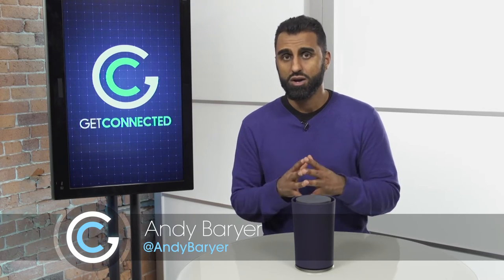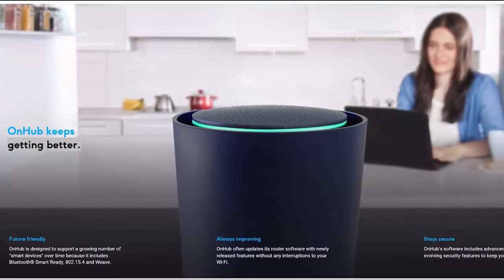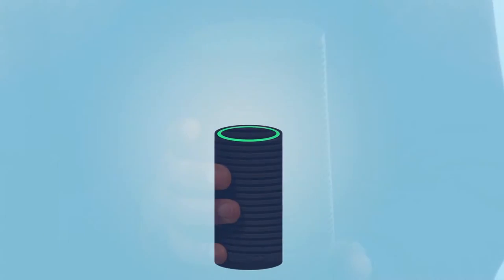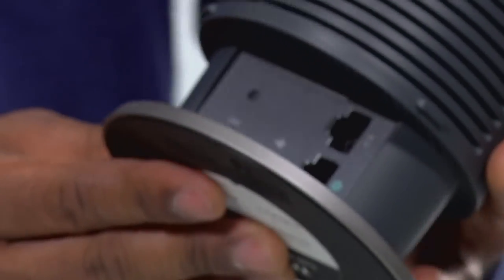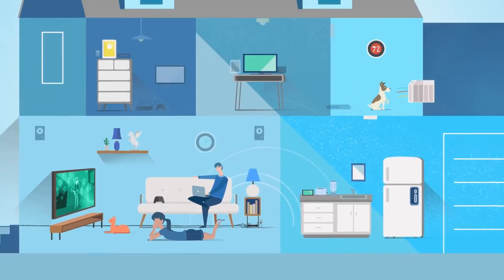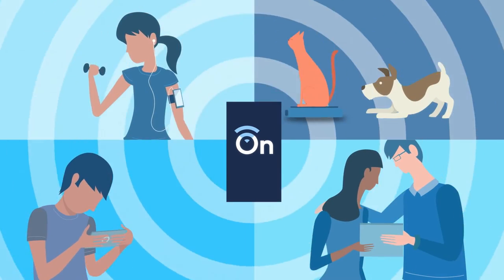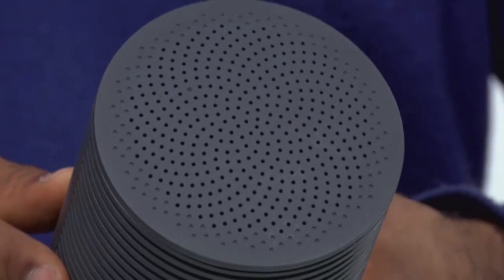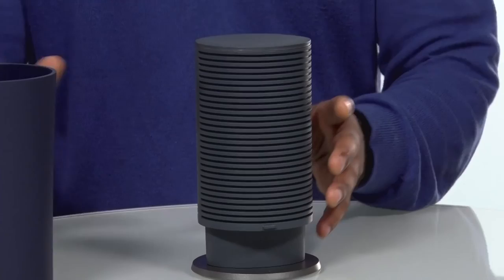Router communicates! Google OnHub | GetConnected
Time to upgrade your router if you have snail wifi speed. If you have a lot of wireless devices and not many wired devices, this is the router for you!